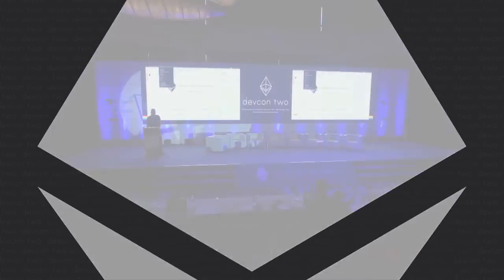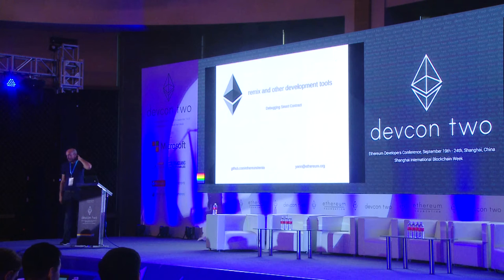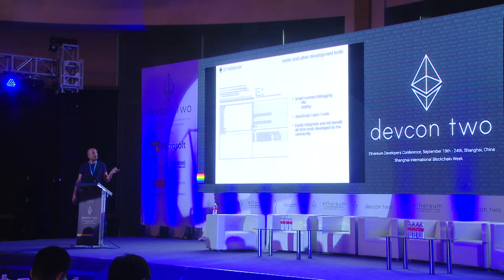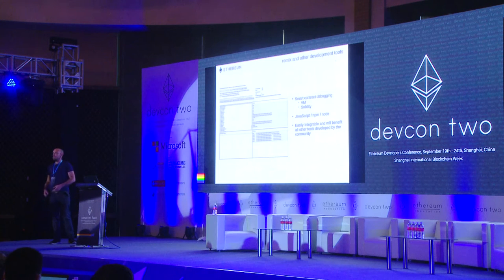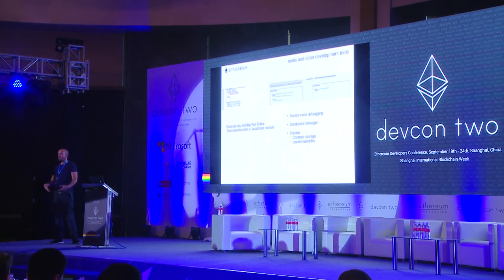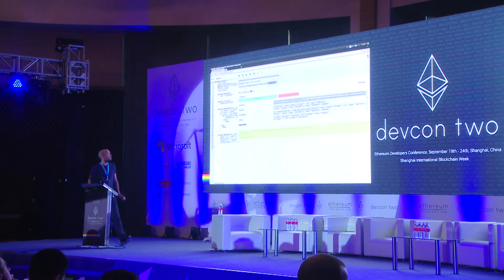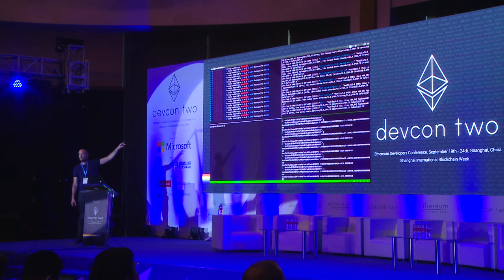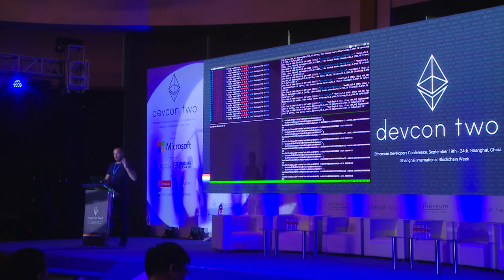Remix and Other Ethereum Development Tools - Yann Levreau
This presentation will explore why we’ve chosen to replace Mix by Remix. It will focus on the integration of Remix in Browser Solidity and other tool/web apps, such as Ether Scan, Mist, Metamask and potentially Dapple, Embark, Truffle, etc.

Speaker(s): Yann Levreau
Skill level: Advanced
Track: Developer Infrastructure